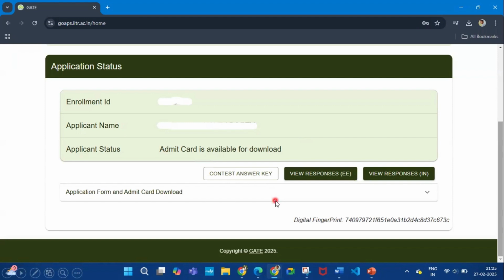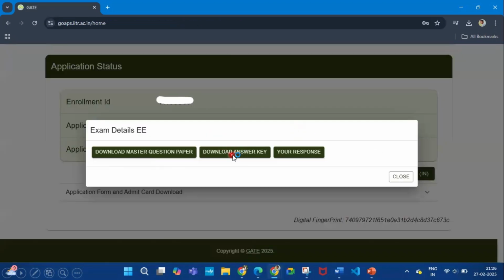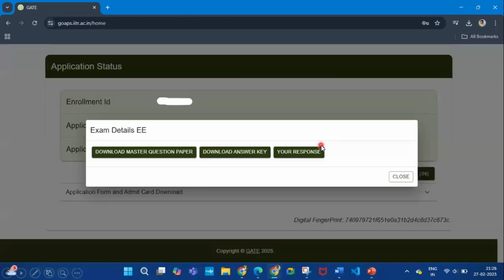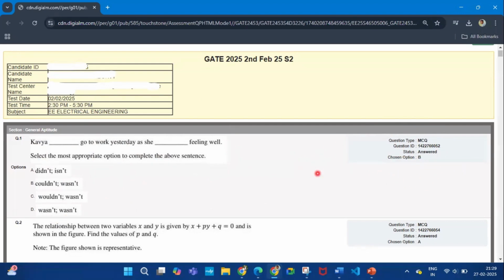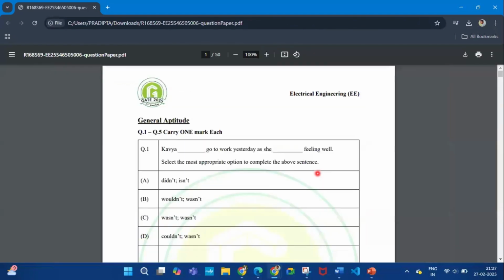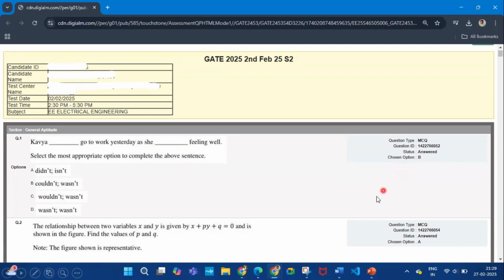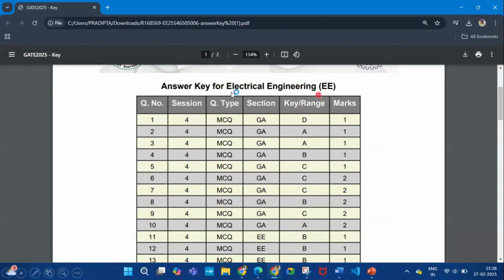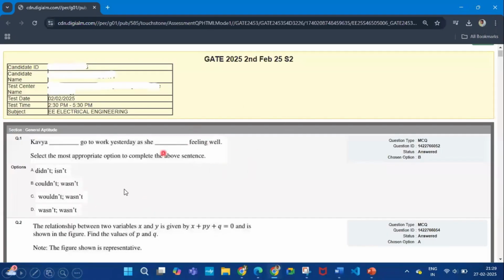Why answer key is not matching with GATE 2025 response sheet ? How to download Response & answer key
Why answer key is not matching with Gate 2025 response sheet ? How to download your Response sheet & answer key | Master questions, Master Questions Answers key and response sheet is out for GATE 2025
GATE 2025 | RESPONSE SHEET AND ANSWER KEY IS OUT | HOW TO DOWNLOAD | WHY ANSWERS ARE NOT MATCHING

The GOAPS portal is now open to the candidates to view GATE-2025 candidate responses, master question paper and master Answer key.